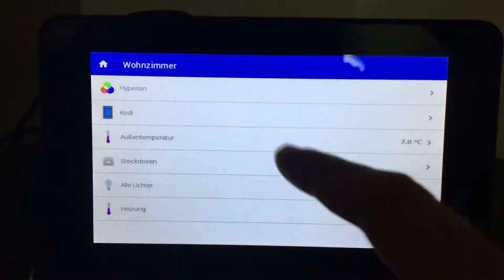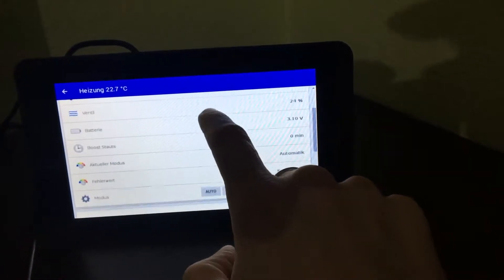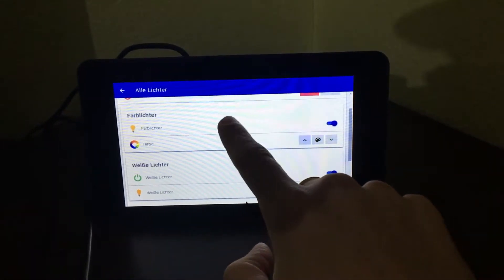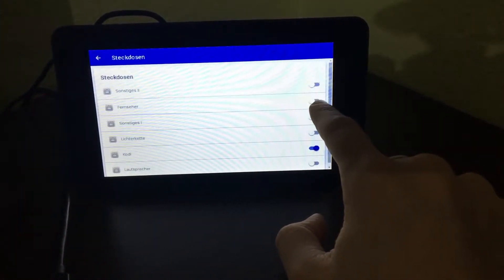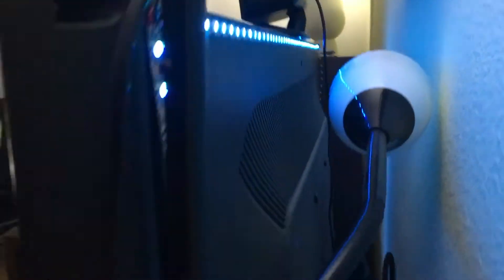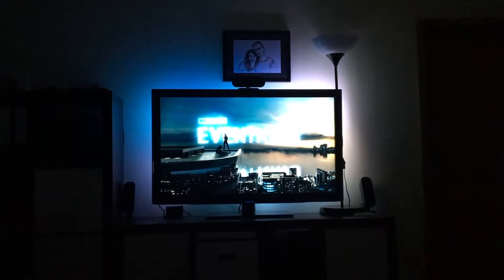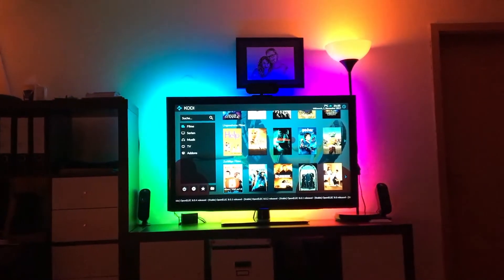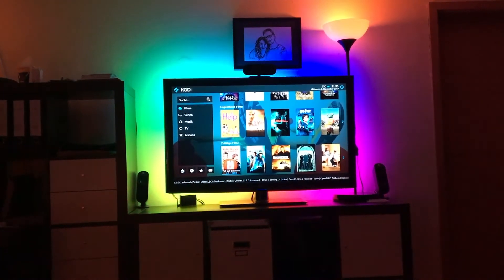Intro Smart Home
Here is the beginning of my smart home. I've used openHab as a platform to combine all the devices from different company. It works great. :D

Philipps Hue, Dimmer Switch and Motion Sensor

Kodi and Hyperion